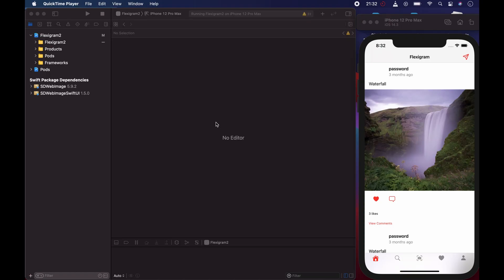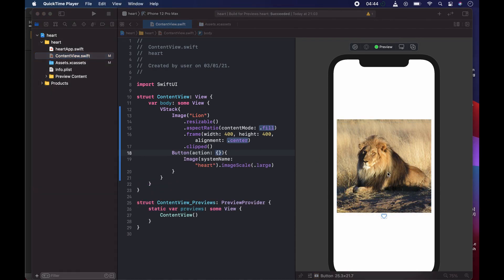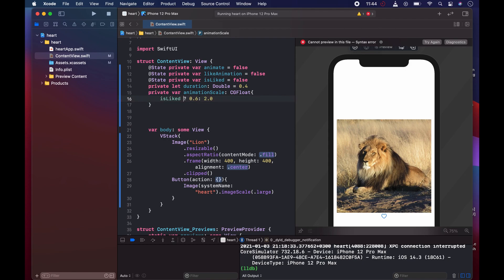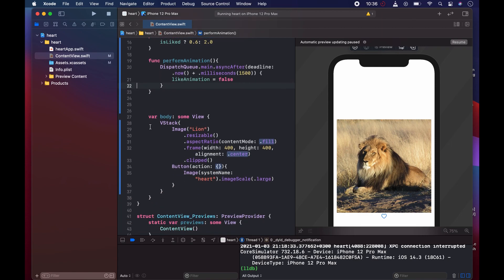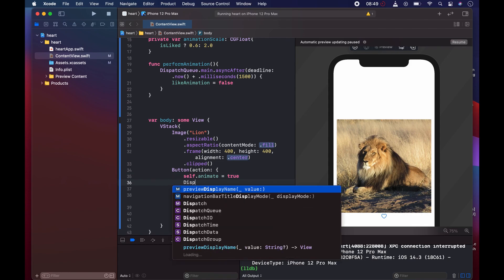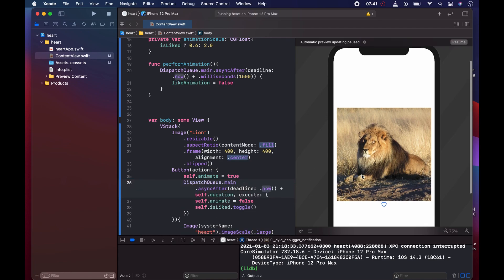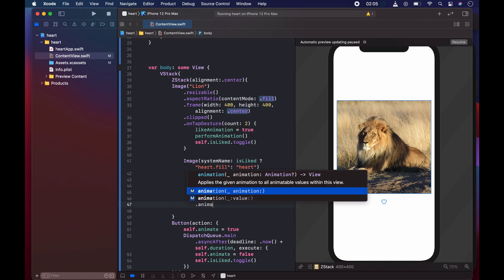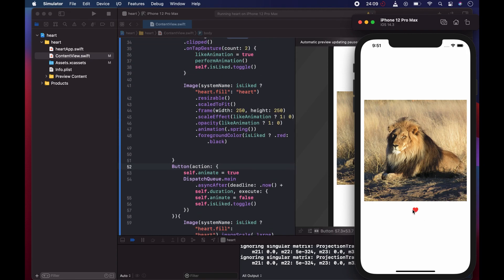SwiftUI Double-Tap Animation on Instagram Clone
In this video we talk about how to implement the double tap to like feature on our Instagram Clone